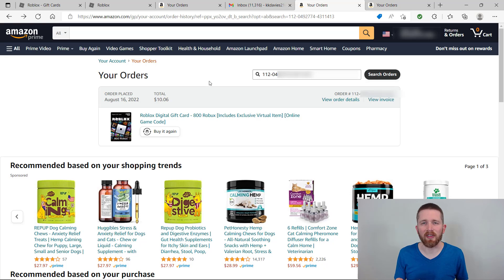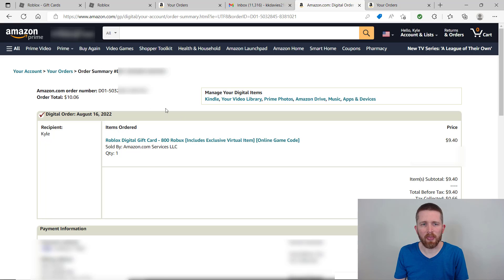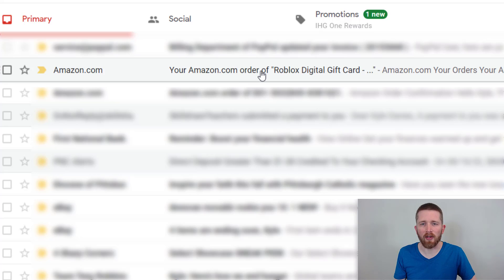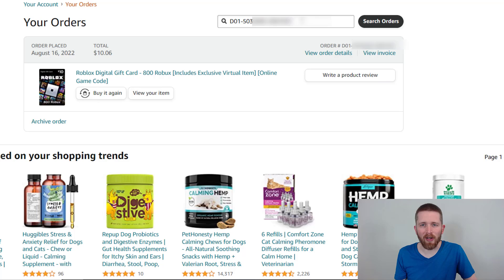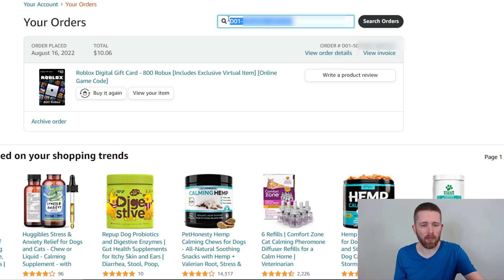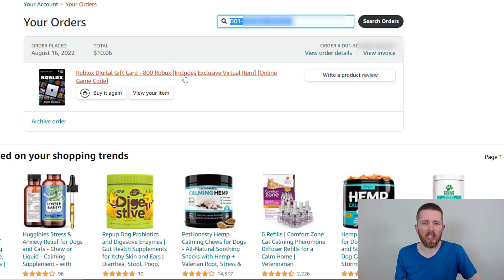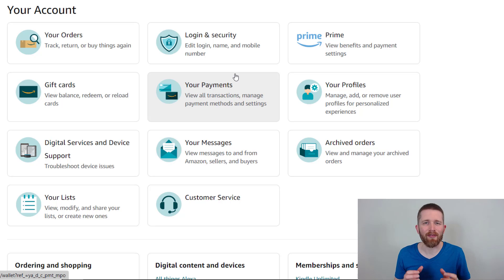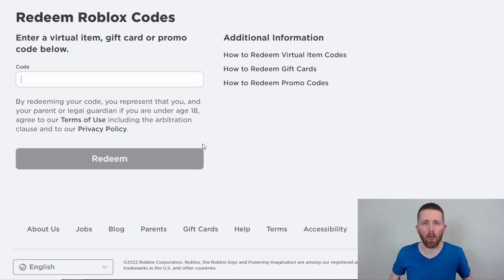How to FIND ROBLOX GIFT CARD CODE When Bought on Amazon (Find Robux Code 2024)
Roblox where to find the roblox gift card code when purchased on Amazon tutorial.  Learn how to find the digital card number for robux purchased on Amazon.

Roblox Studio is the building and scripting tool of Roblox and is free to use.  It provides you with the tools needed to create games that you can play.  All aspiring game developers can use the Roblox Studio and I love showing you how you can create your own games.  I hope you enjoyed this tutorial on how to locate the gift card code on Amazon.  Works in 2024.

Best,